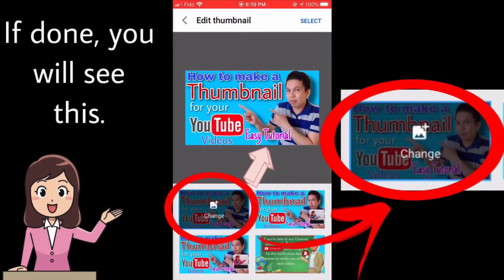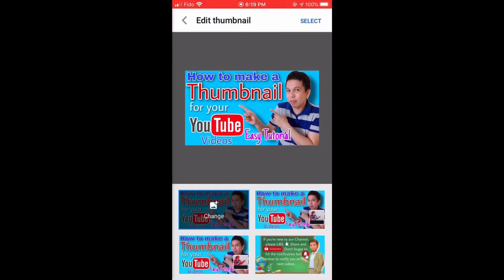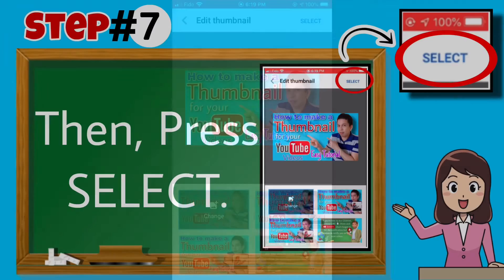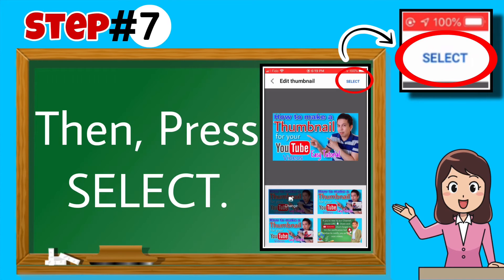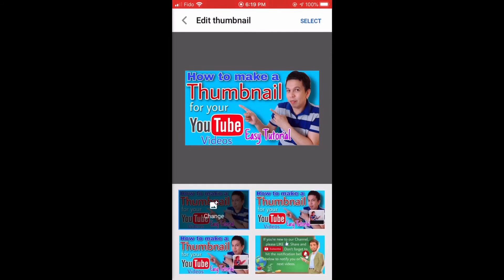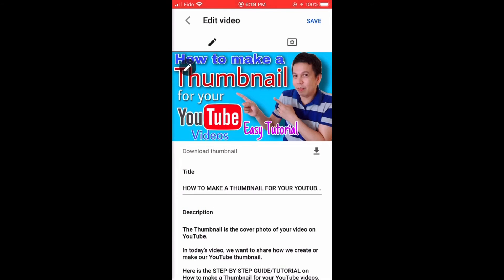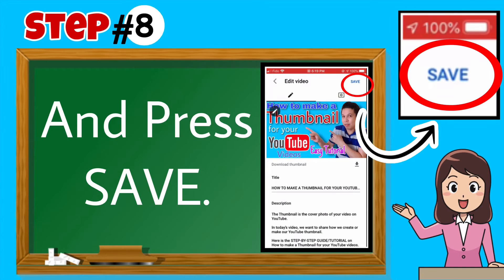HOW TO PUT A THUMBNAIL ON YOUTUBE VIDEOS || 8 STEPS - TUTORIAL 2020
Today’s video, we are going to share with you our Tutorial on HOW TO PUT A THUMBNAIL ON YOUR YOUTUBE VIDEO.

Hope it may help you.